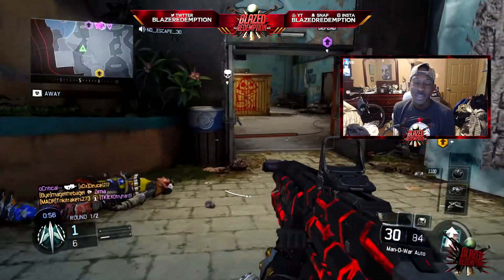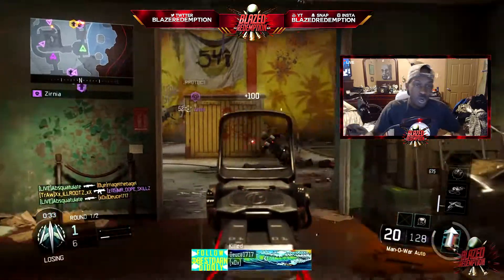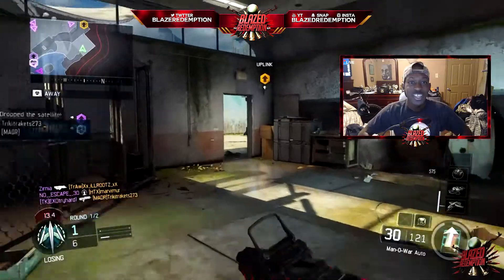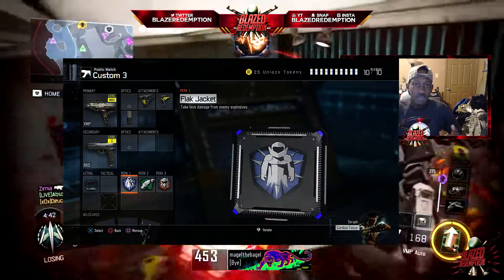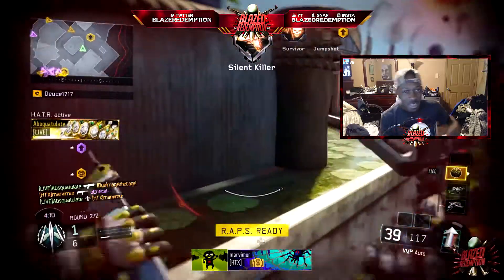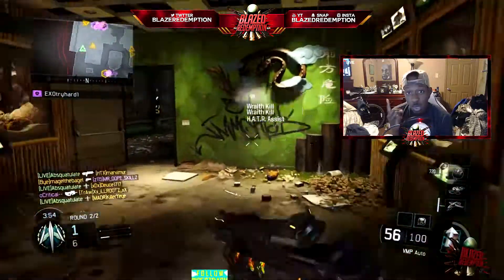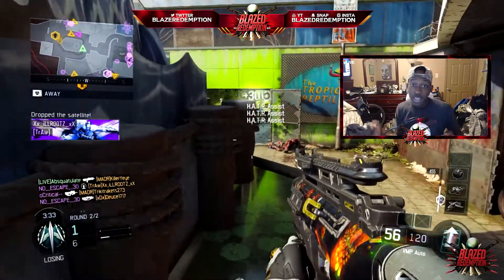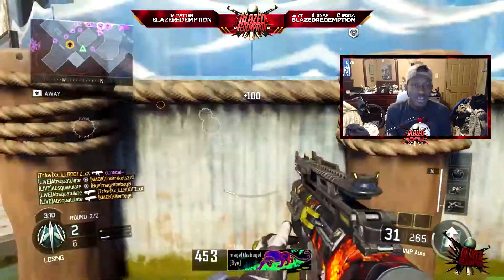DID THIS REALLY JUST HAPPEN - BEST VMP CLASS SET UP *Black Ops 3 Fails*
DID THIS REALLY JUST HAPPEN - BEST VMP CLASS SET UP

Help Blazed Redemption make better quality content, all donations are appreciated big or small.

Dont Forget About@